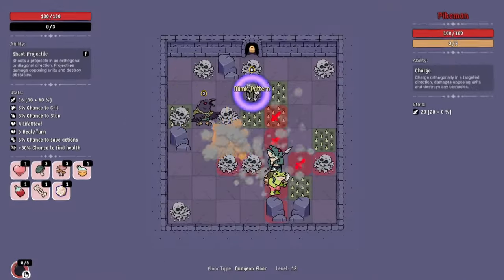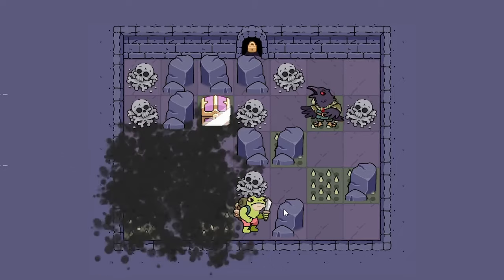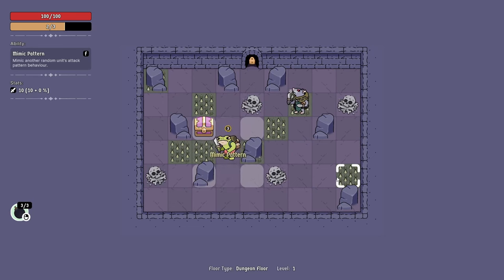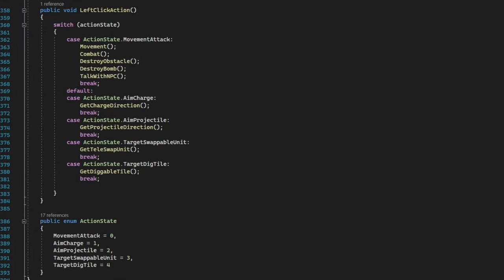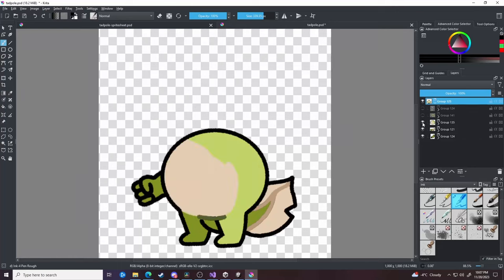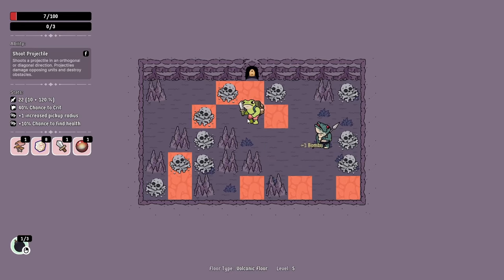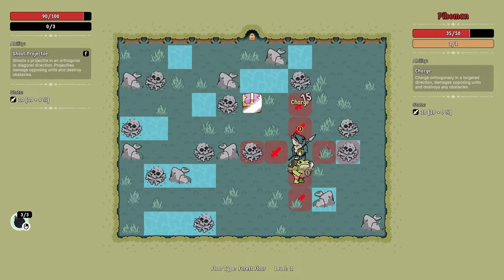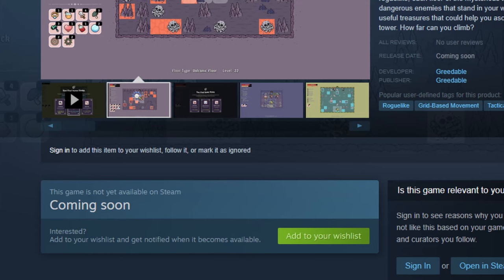How I Made the Player Feel POWERFUL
Hello, in this devlog I mainly cover adapting all the enemy abilities for the player to use (the cleric-odile's mass heal ability is not mentioned because it is functionally the same as the eat cheese ability). I also tackle some new item effects as well as the addition of a dialog system that will be used as a vehicle for the player to switch abilities.

/// CHAPTERS ///
▸ 00:00 Introduction
▸ 1:20 Mushroom Pickup
▸ 2:15 Player Abilities
▸ 2:48 Eat Cheese
▸ 2:55 Enrage
▸ 3:30 Mimic Pattern
▸ 4:19 Player States
▸ 4:37 Digging
▸ 4:46 Tele-Swap
▸ 5:00 Shoot Projectile
▸ 5:30 Charge
▸ 6:00 Summon Minions
▸ 6:40 New Items
▸ 9:06 Finding Abilities
▸ 10:17 UI updates